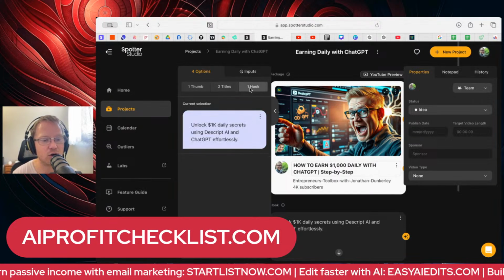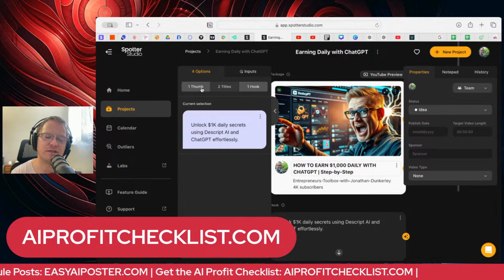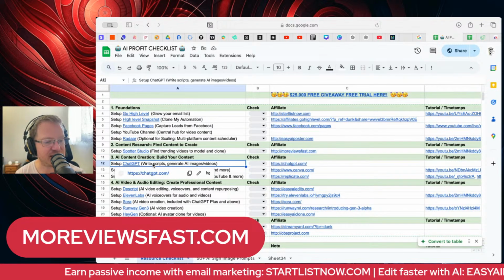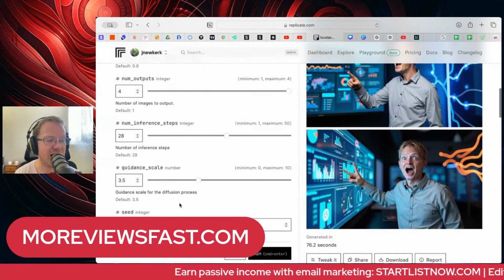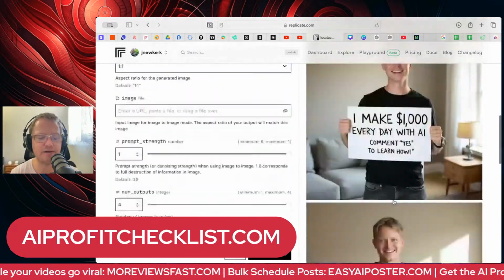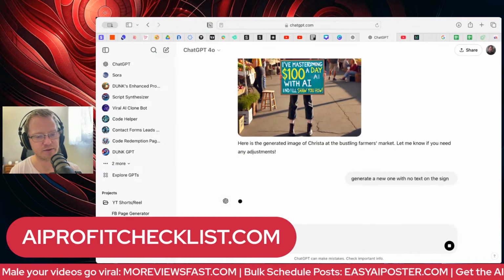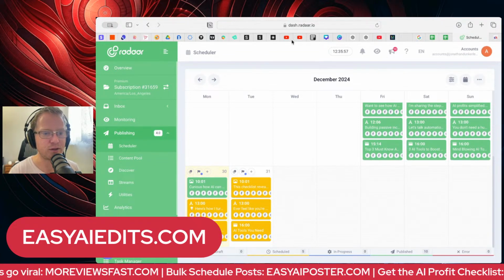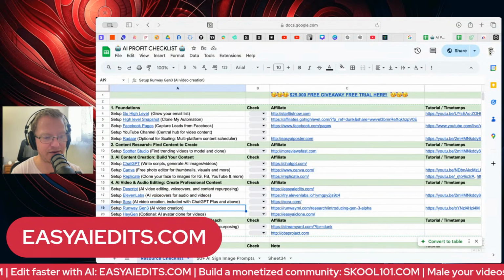Secret $1K/Day Trick with ChatGPT!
🚀 Want to learn the secret to earning $1,000 daily with ChatGPT? Grab my FREE AI Profit Checklist and unlock 400+ tools to automate your income and generate leads effortlessly

In this video, I’ll reveal how to use ChatGPT to create content, generate leads, and build passive income streams—no experience needed. This beginner-friendly trick is perfect for scaling your income on autopilot.

Here’s what you’ll discover:
✅ The secret ChatGPT strategy for making $1K daily
✅ How to create and automate income-generating content
✅ Proven tips for leveraging AI to grow your income

Whether you're new to AI or looking to scale, this video will guide you step-by-step. Don’t miss out—watch now and start building your passive income empire today!